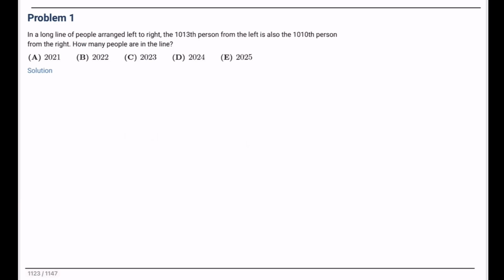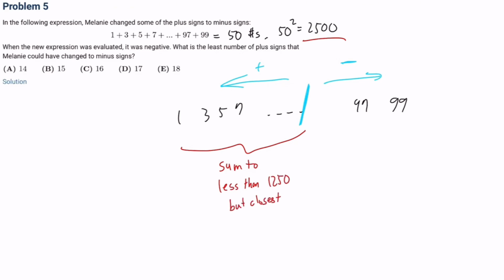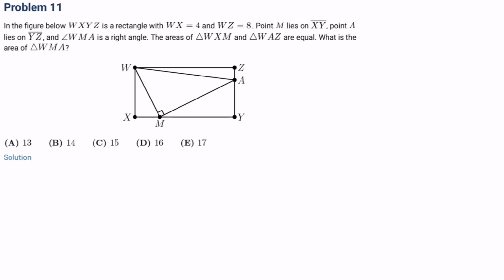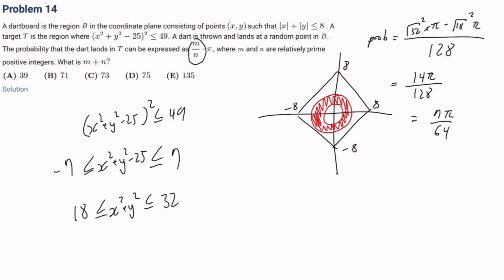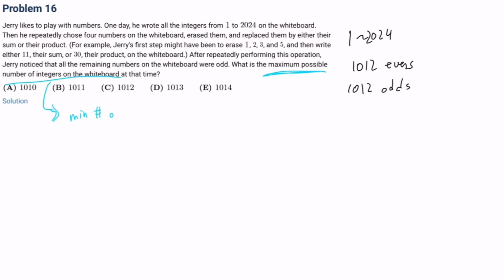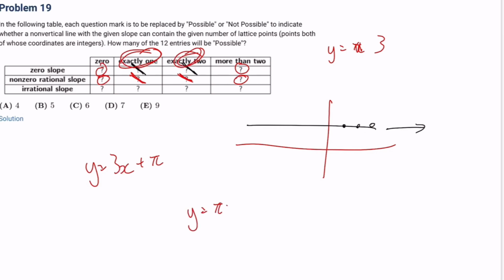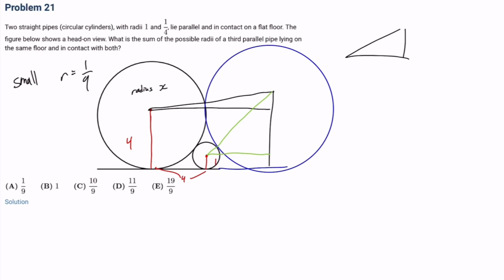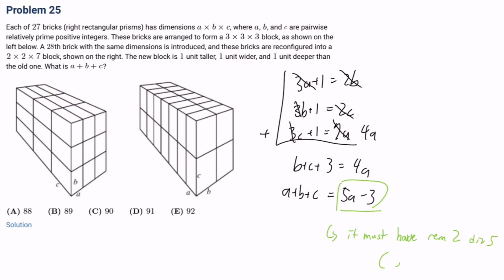AMC 10B 2024 - Full Walkthrough